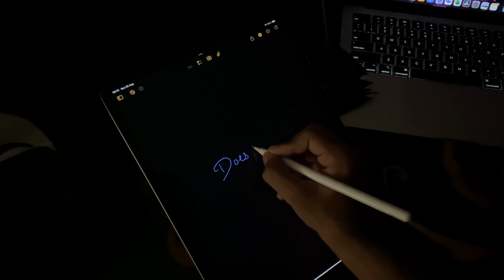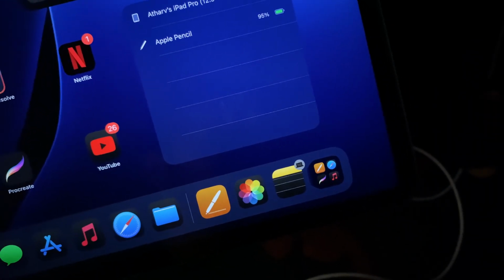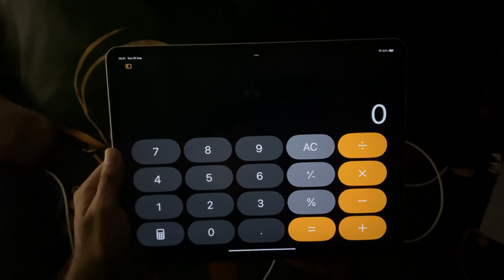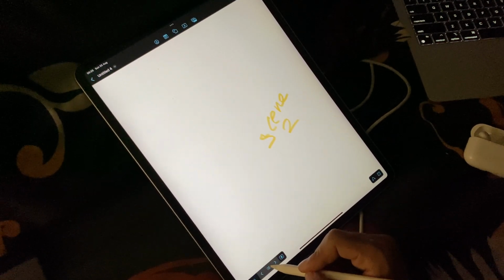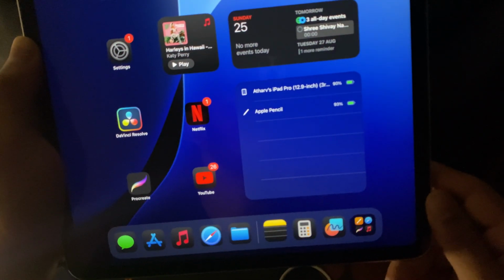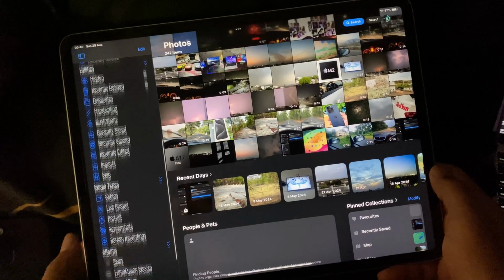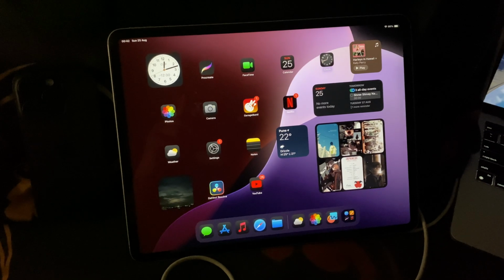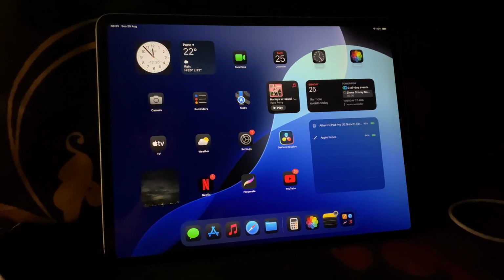iPadOS 18 Beta 7 Review on iPad Pro 2018 (Reality)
So in this video I went through all the features and change that iPad Pro 2018 gets with the latest iPadOS 18 update.

Check these videos as well -